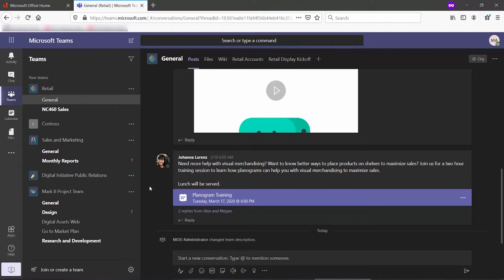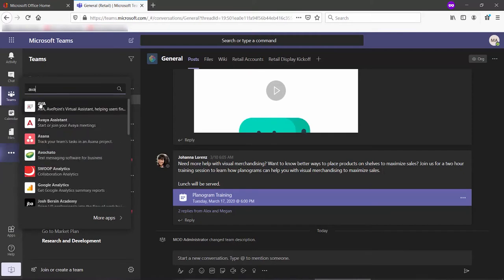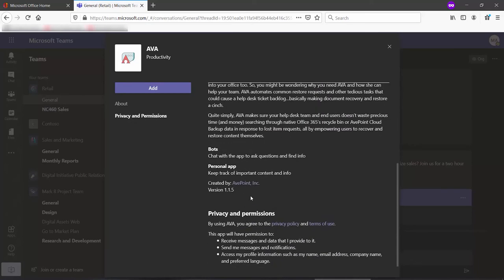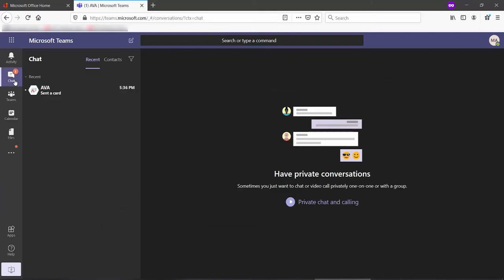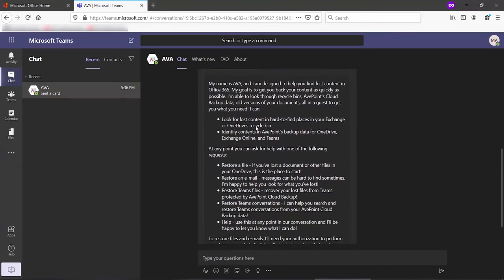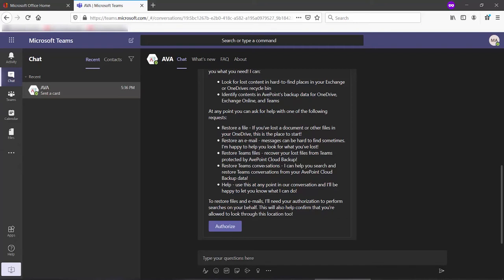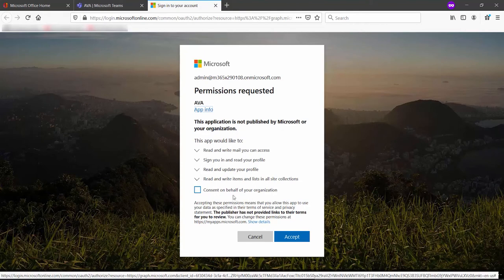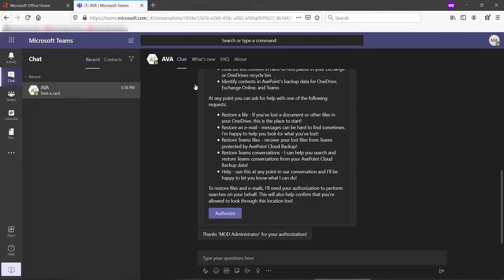How-To: AVA – Access the AvePoint Virtual Assistant through MS Teams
HOW-TO:
AVA – Access the AvePoint Virtual Assistant through MS Teams